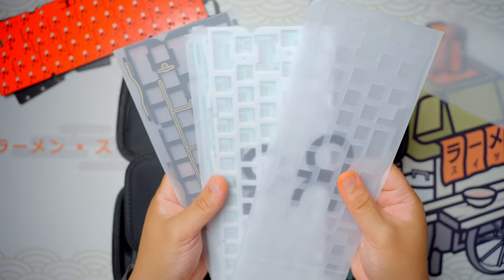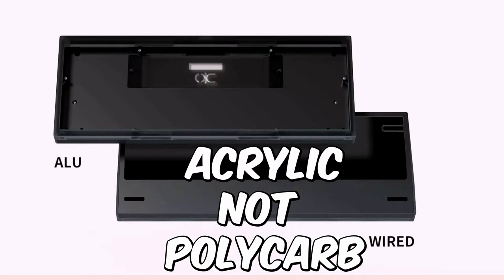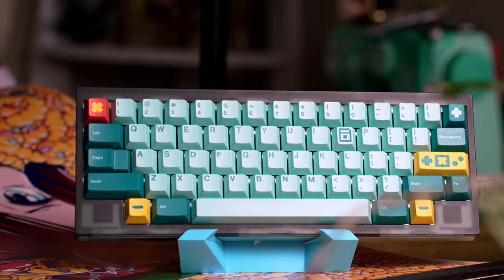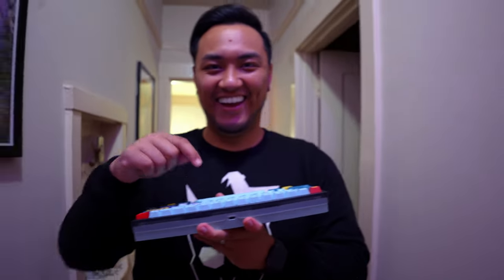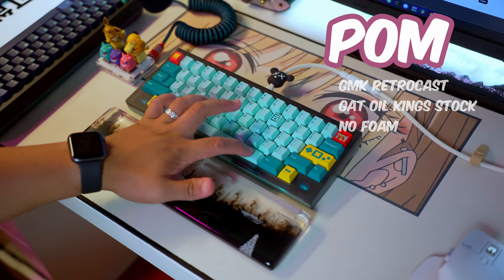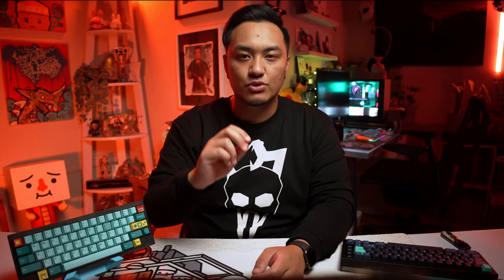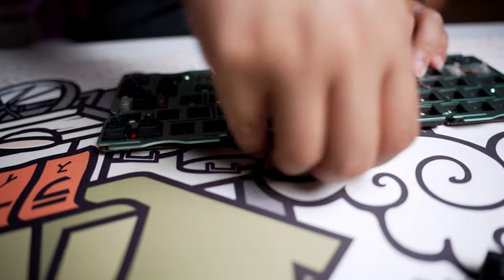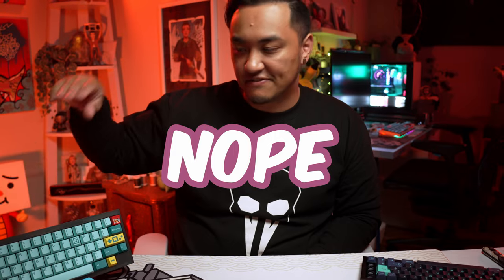You need to Know THIS About the QK60!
QK60 is a 60% gasket-mount wireless mechanical keyboard DIY kit launched as the 2nd product by Qwertykeys, consisting of a CNC acrylic/aluminum top, a CNC aluminum bottom, a stainless steel weight and straight Bad-assery. Highlighting the aesthetics of contrasts between materials and textures, we aim to bring a robust product to the sub-$200USD small form factor market.

Chapters:
0:00 - 0:50 - Brief QK60 stuff
0:50 - 3:46 - Unboxing & Sale info
3:46 - 4:48 - Wireless PCB info you should know
4:48 - 6:29 - Sound test with all builds
6:29 - 7:51 - Sound Measurements
7:51 - 9:43 - Final thoughts

My Gear: Sony A7IV
Tamron 28-70mm G2
Tamron 20mm f/2.8
K&F Concept 72 Inch
Camera Tripod IVISII
G2 Pocket RGB Camera Light
Neewer softbox
Rode M5 Matched pair
Zoom F3 recorder Camera Slider